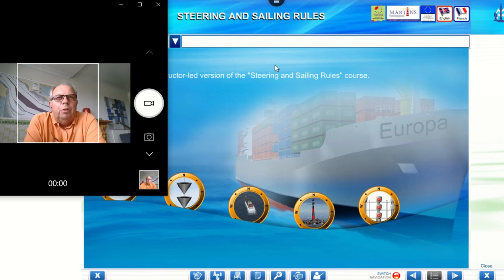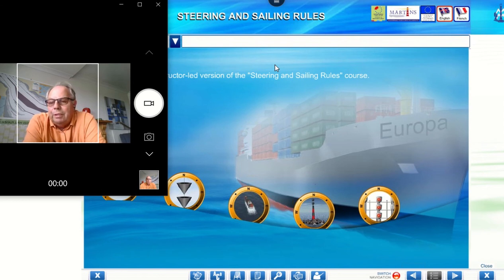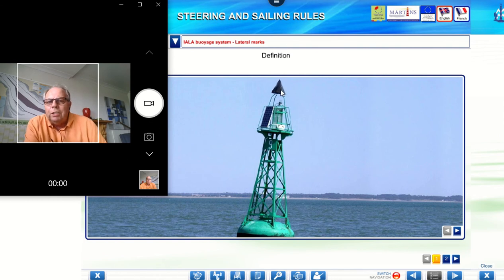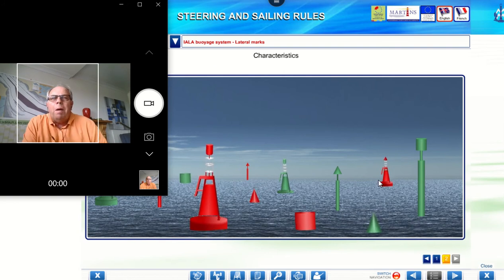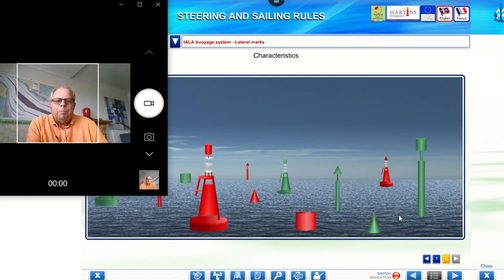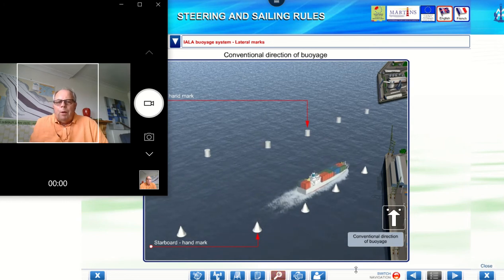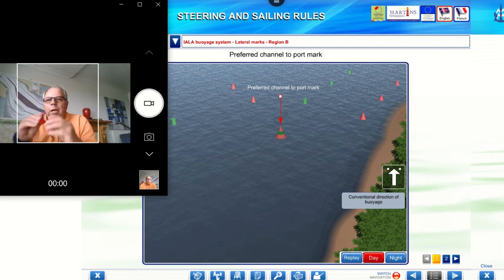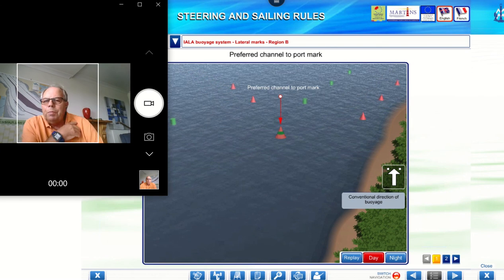Part 1 IALA buoys Lateral revision intro 1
Part 1 Introduction to IALA Buoyage ,     Lateral Buoys  Region A and B